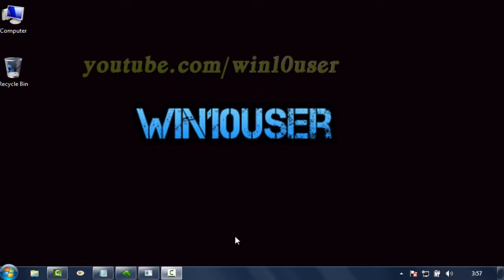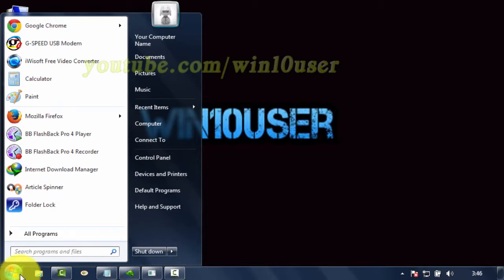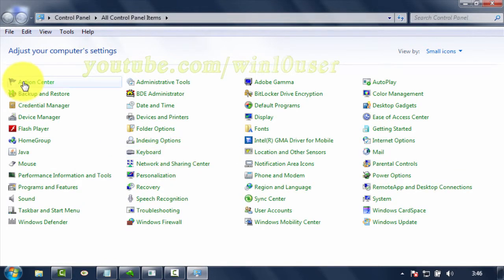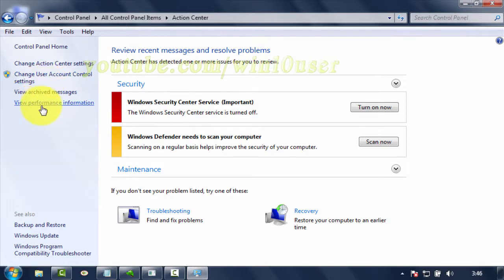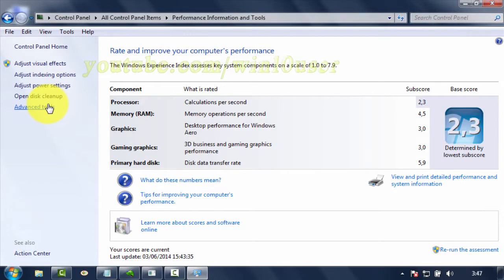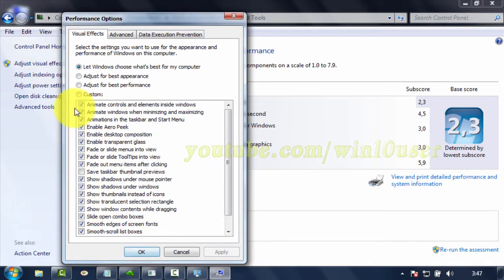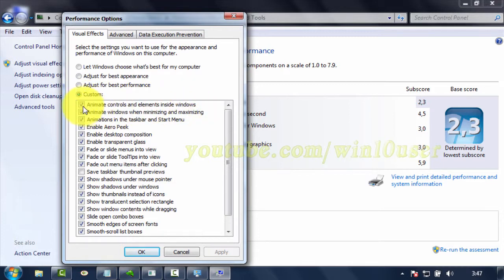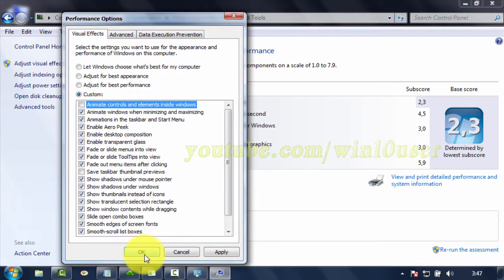How to turn on or turn off animate control and elements inside windows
This video show How to turn on or turn off animate control and elements inside windows in Microsoft Windows 7 Ultimate